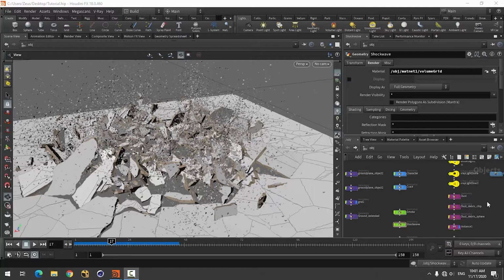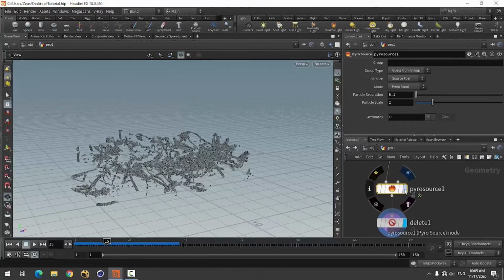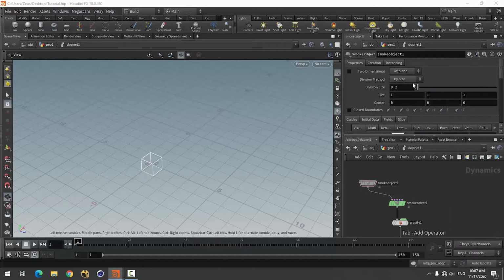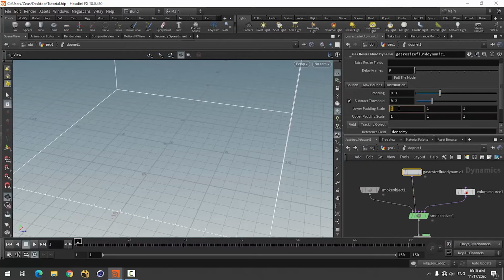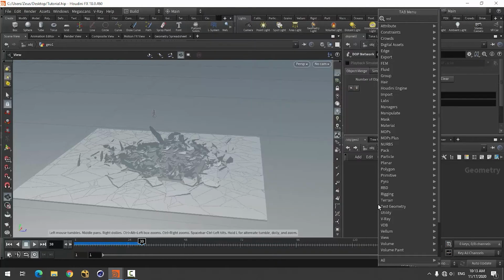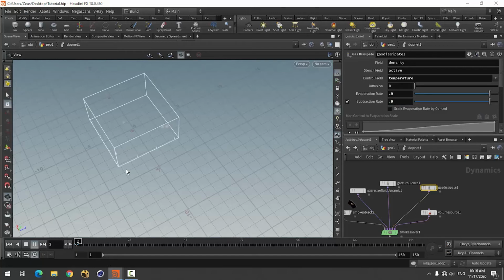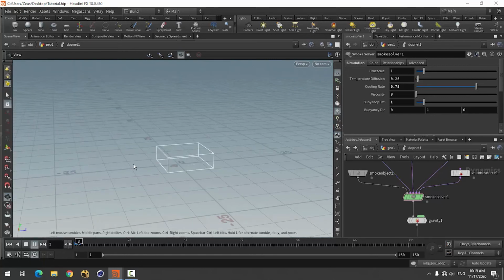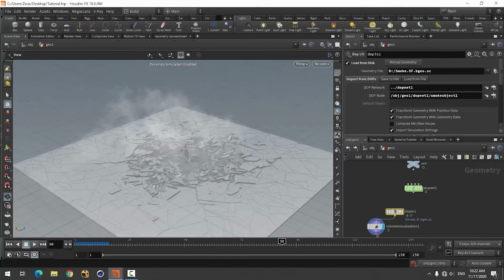Super Hero Landing Effect in Houdini Tutorial Part 3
Make superhero landing using rbd, pyro and lightning. Continuation of part-2